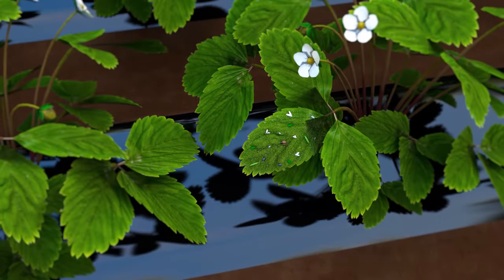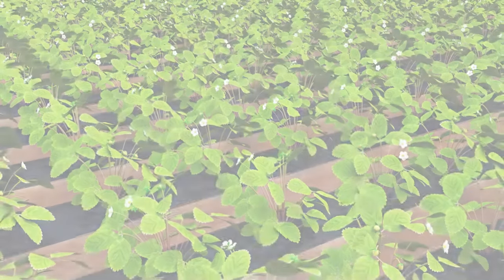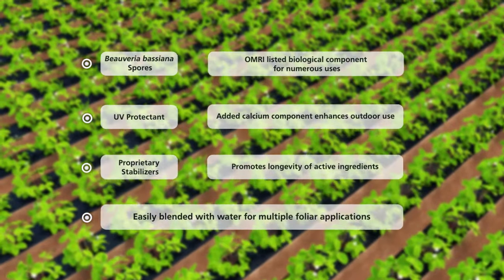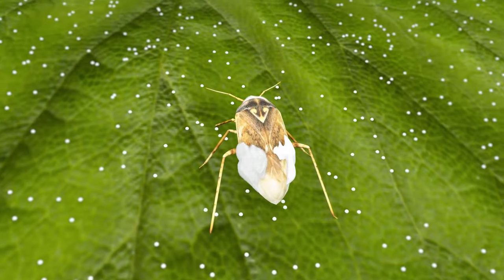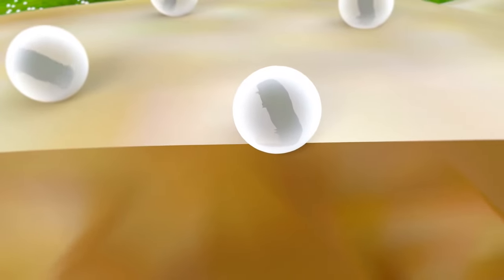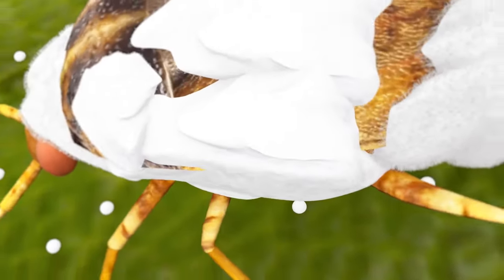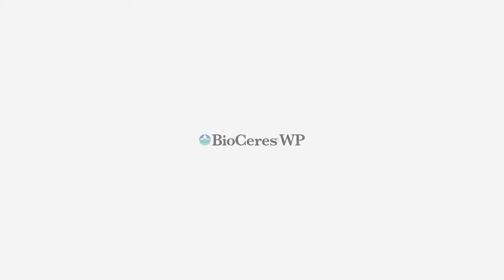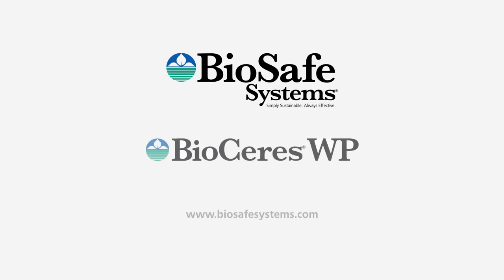BioCeres®WP – Biological Mycoinsecticide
BioCeres WP is a biological insecticide containing the active
ingredient Beauveria bassiana strain ANT-03 for use on growing
crops to control insect pests. BioCeres WP acts as a contact
biological insecticide for use in the control or suppression of
many foliar-feeding pests, including aphids, white flies, thrips,
plant bugs, beetles and weevils infesting labeled crops or use
sites. BioCeres WP must be mixed with water and applied as
a foliar spray with ground or aerial equipment equipped for
conventional insecticide spraying, or by chemigation, in field or
greenhouse use sites.